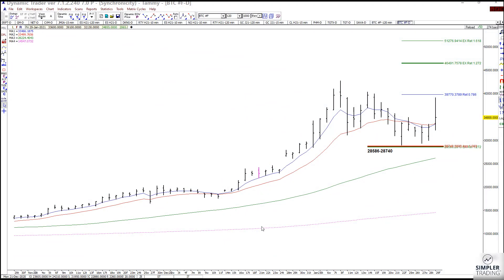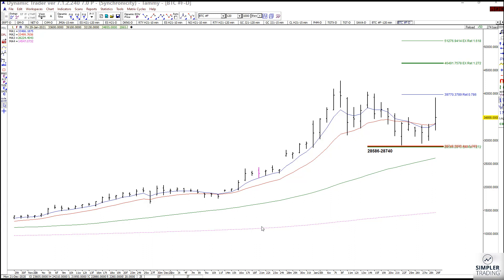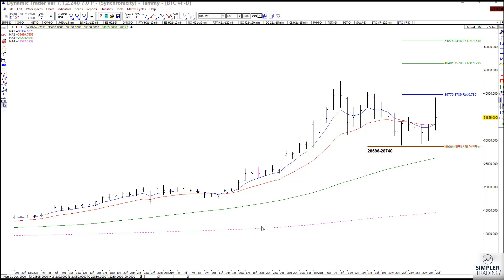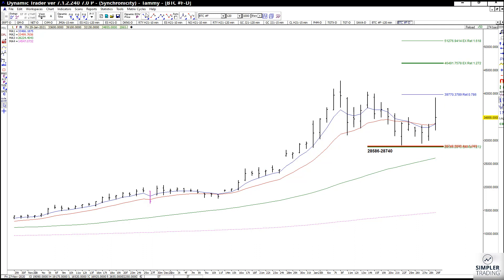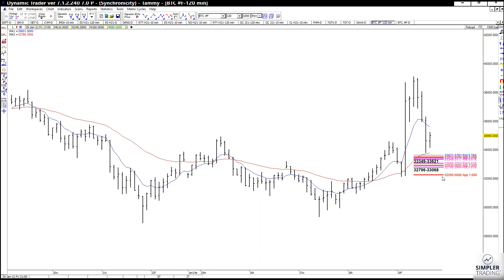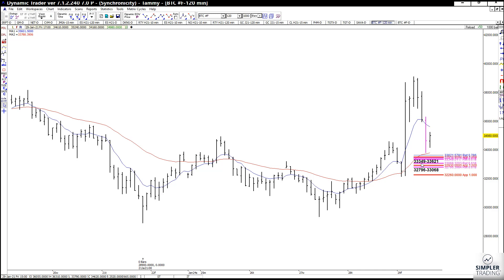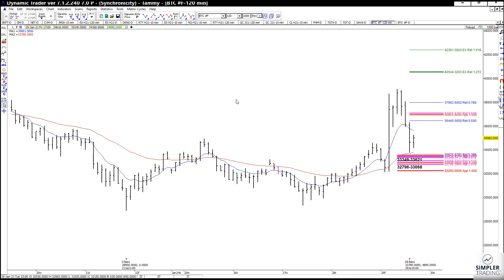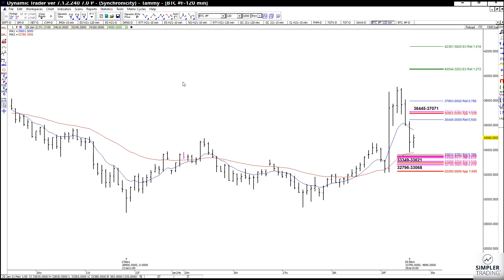Fibonacci Trading: BTC Levels | Simpler Trading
Levels on the Daily and 120 minutes charts... have a wonderful weekend!

Tammy Marshall, the Fibonacci Princess